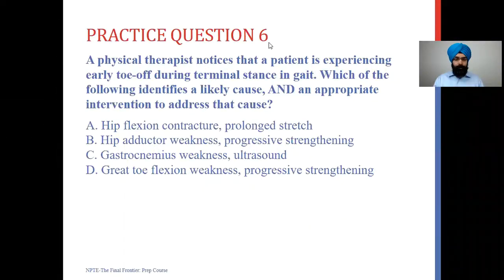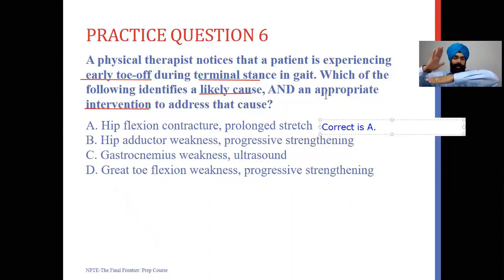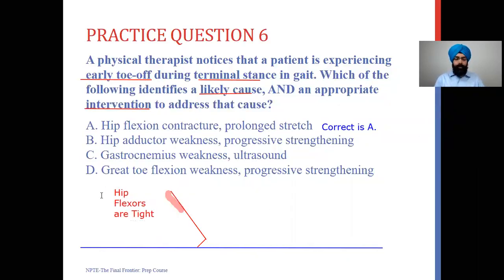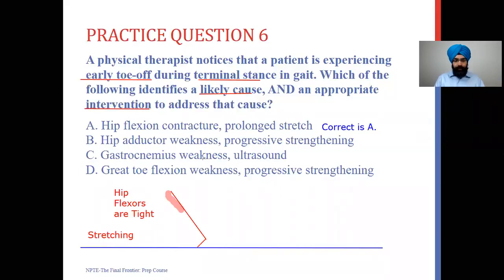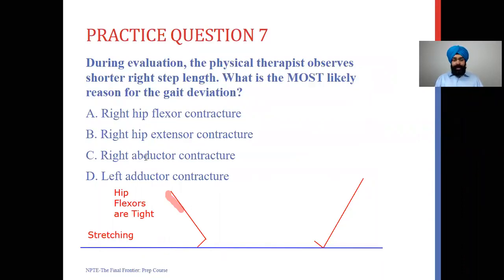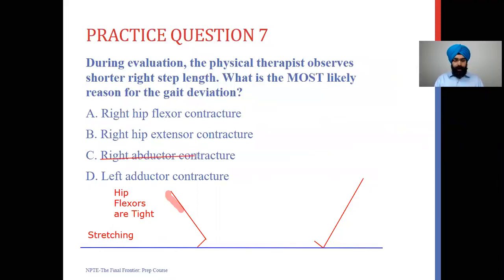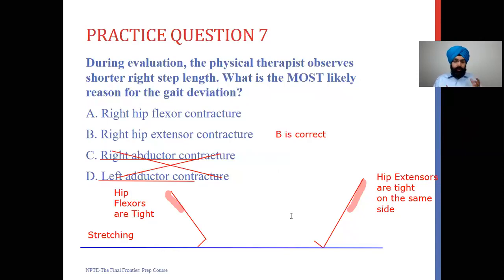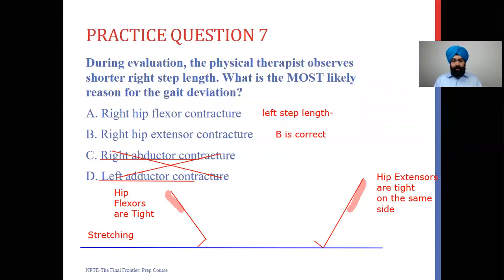Gait Deviations - NPTE Practice Question - NPTE Final Frontier